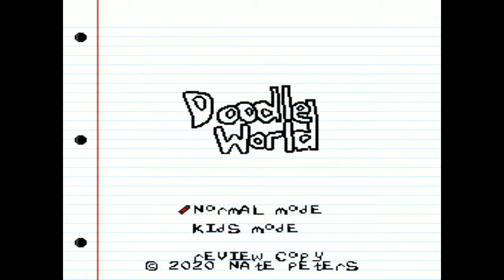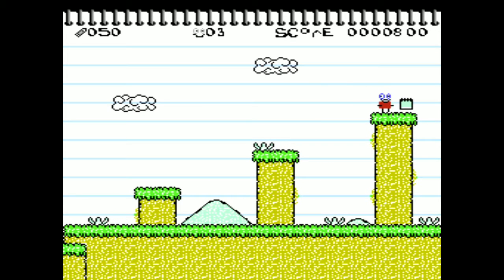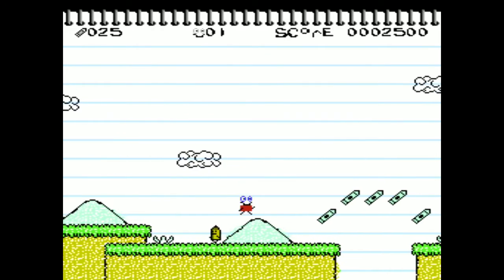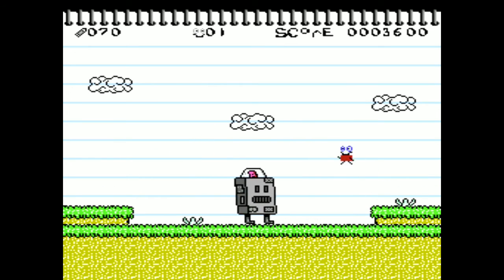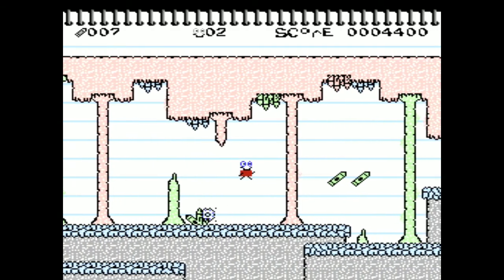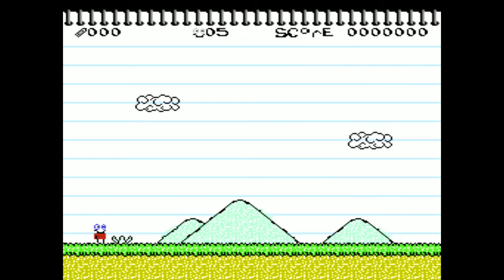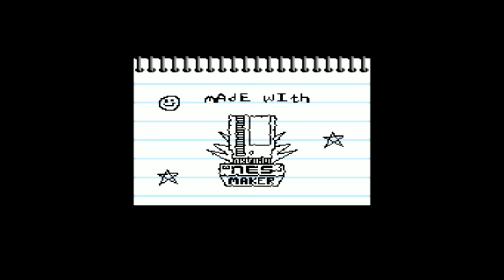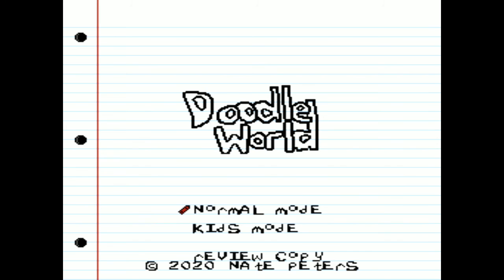Doodle World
Doodle World is a game that was designed by a six year old Araceli and developed by her father Nate and is a new game on the NES.

This game takes inspiration from other platformers but stands out on its own thanks to the awesome graphical style.

You can pickup the game as a physical cart here through the kickstarter as it's still live for a few more days:

This ROM was provided to me by the developer for the purposes of this review.